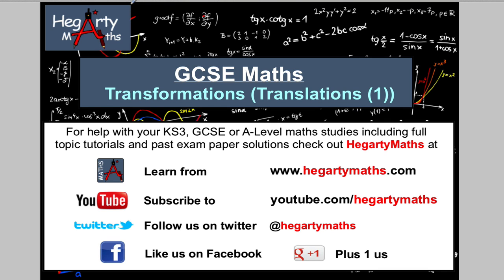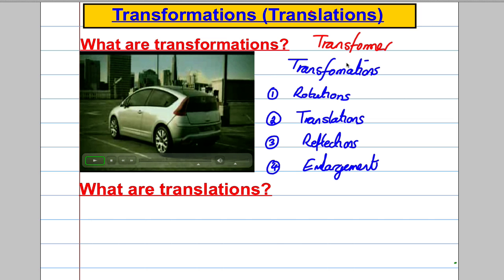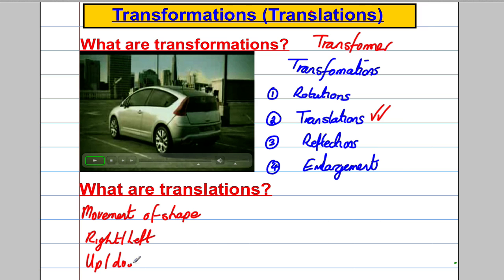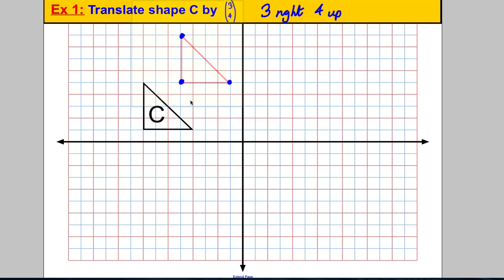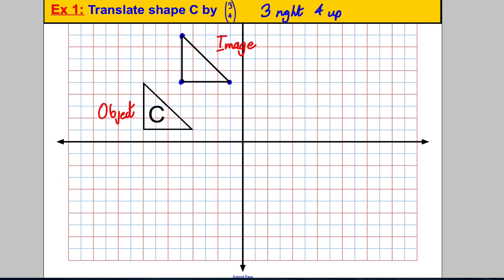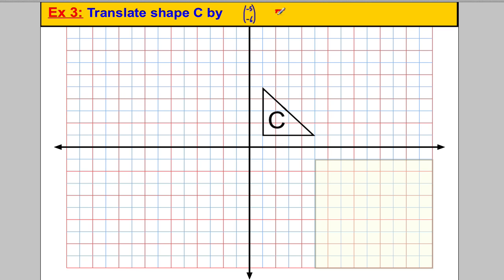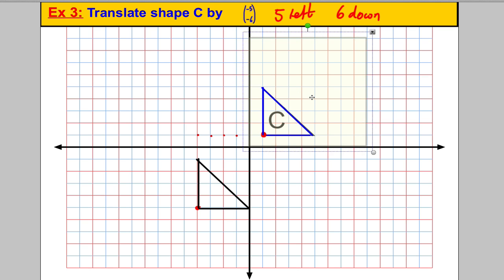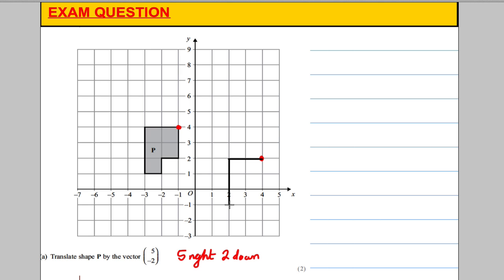Transformations - translating a shape (1)